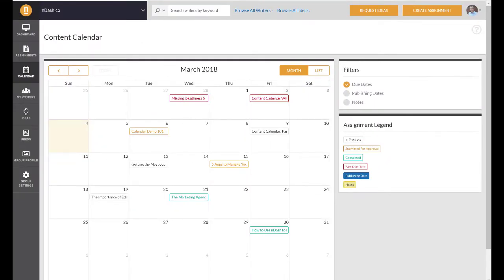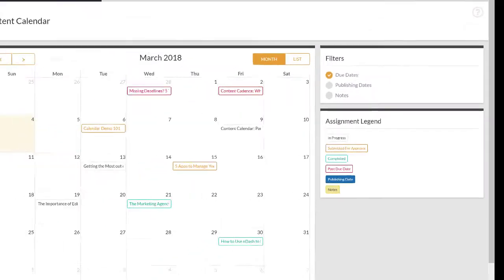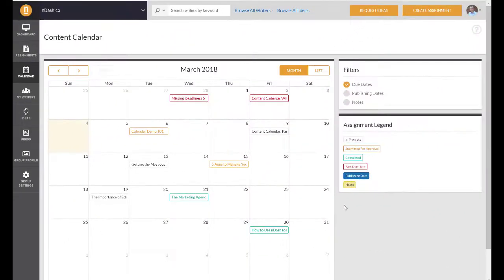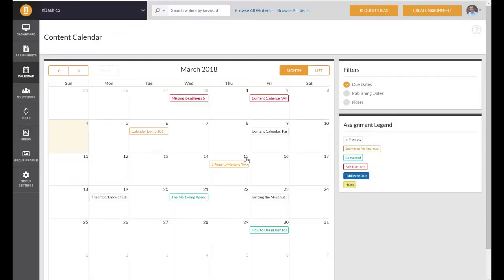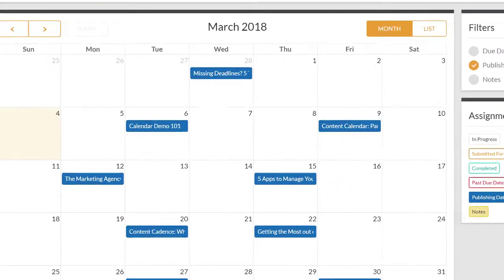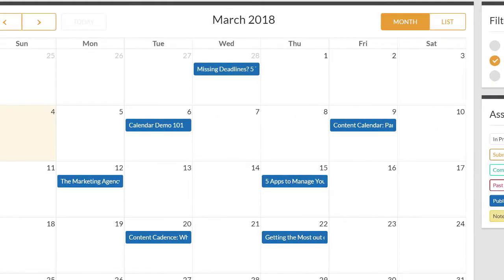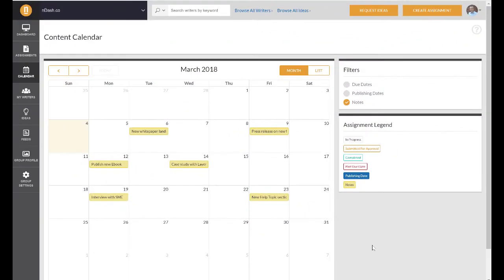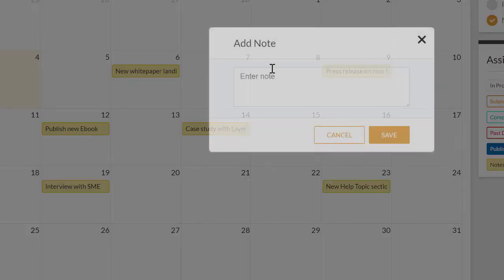nDash Content Calendar | Product Demo | Build Your Freelance Writing Team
A quick look at the nDash Content Calendar, and how it helps marketing teams stay up-to-date on all of their content-related projects.

nDash is the world's first content community platform. Thousands of brands use nDash to build and manage elite writing teams comprised of in-house talent, freelancers and thought leaders.

With a rapidly evolving set of features, nDash helps marketers generate compelling topics, streamline the content creation workflow, and rise above the noise. Based in the greater Boston area, nDash was founded in 2016 by a passionate group of former writers, marketers and crowdsourcing enthusiasts.